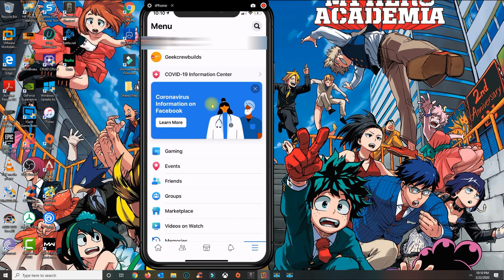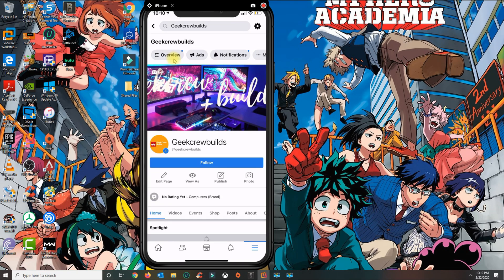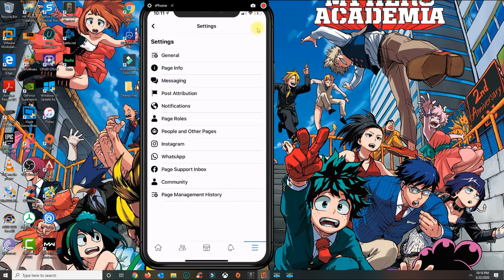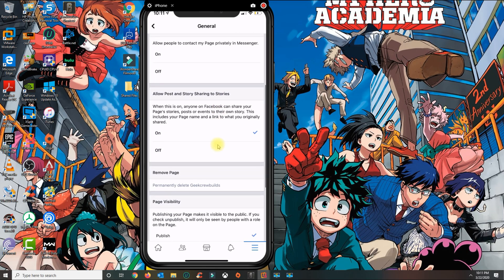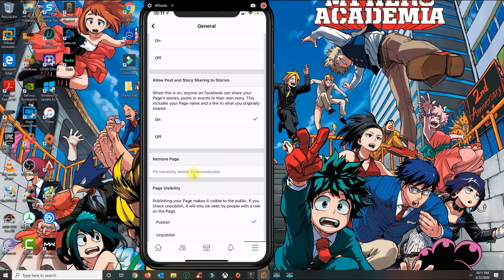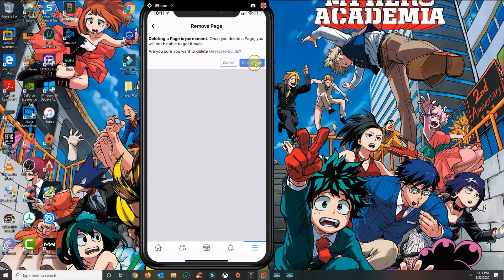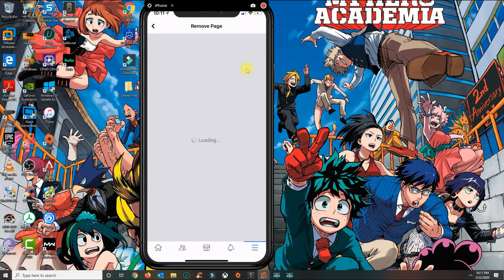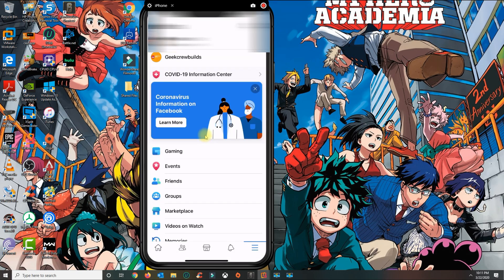How to delete facebook page - iPhone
In this tutorial I will show you how to delete a facbook page.

A Facebook page is different from your Facebook profile, also known as your Facebook account.
Your Facebook profile page is your personal account. This is where you see your news feed, containing pictures of friends and family, and create posts about your life and feelings. Your profile is all about you, and connecting with friends and family.

Facebook pages are created for marketing purposes: Businesses, groups, and individuals can promote themselves and interact with customers or fans.